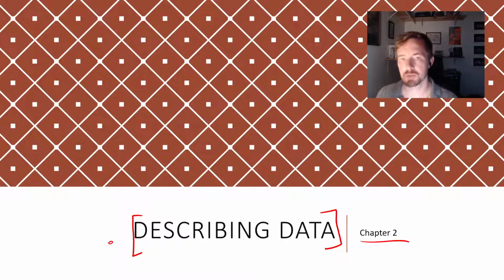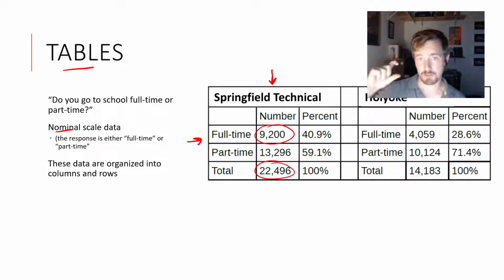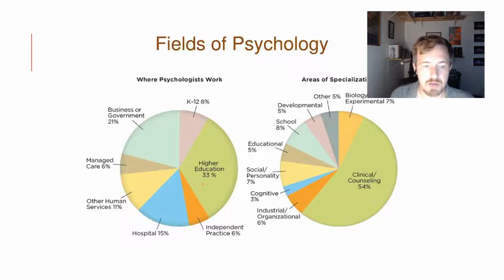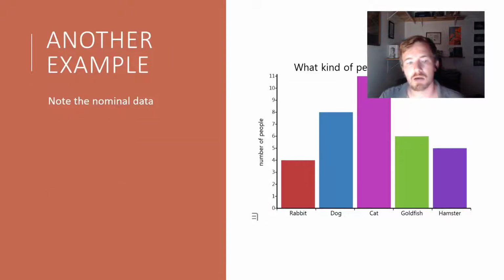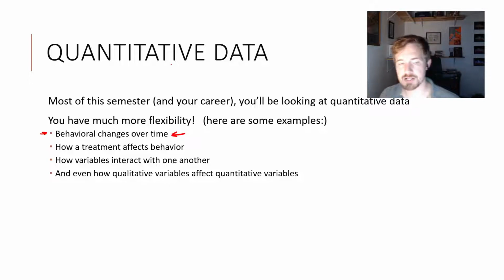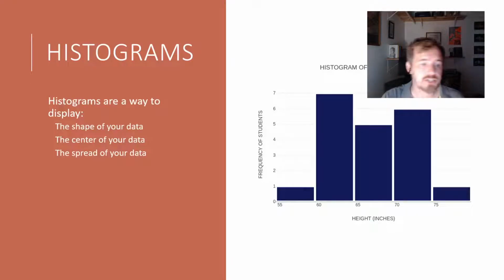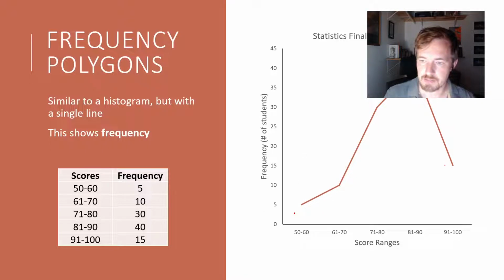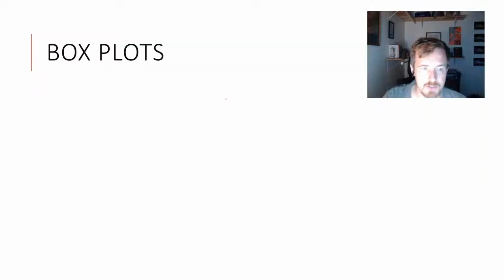PSYC 308: Chapter 2: Part 1: Basics of Data Visualization